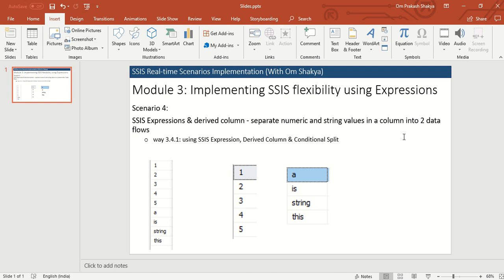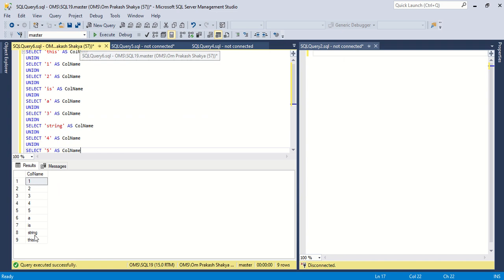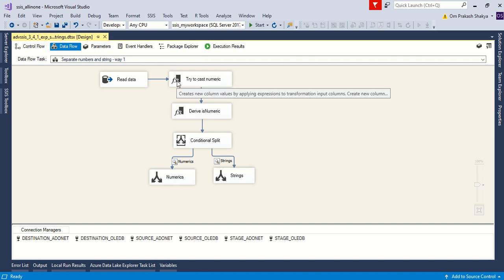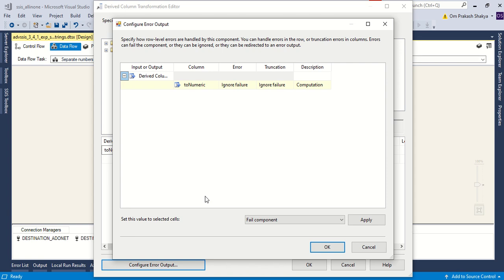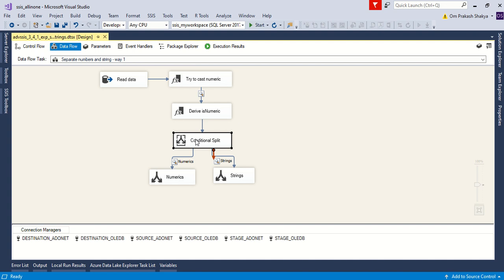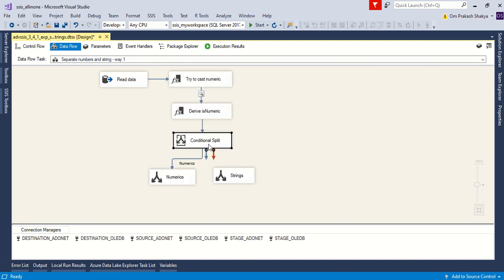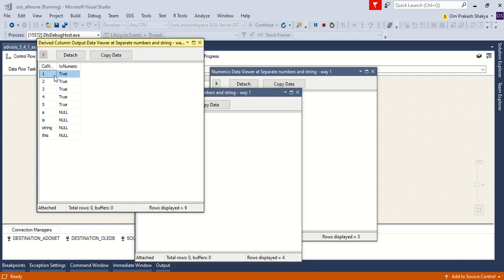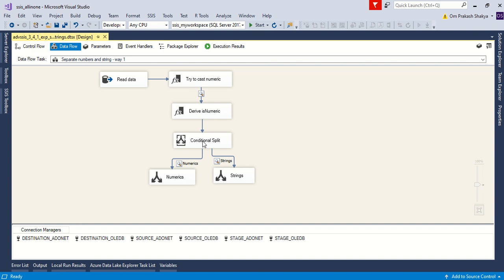M3-S4: Scenario 4: Exp (Way-1) - Separate numeric & string values of a column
Scenario 4: Exp (Way-1) - Separate numeric & string values of a column of Module 3: Implementing SSIS flexibility using Expressions